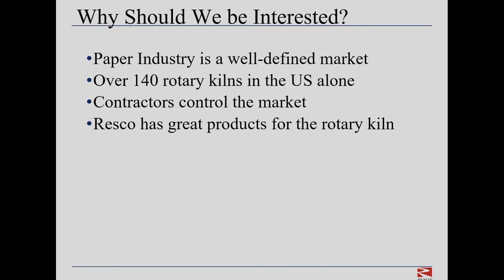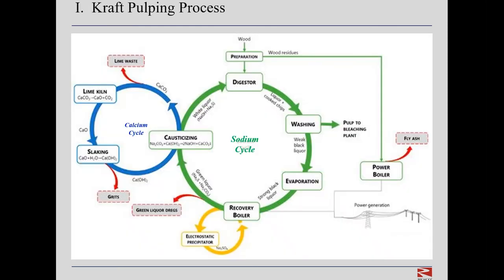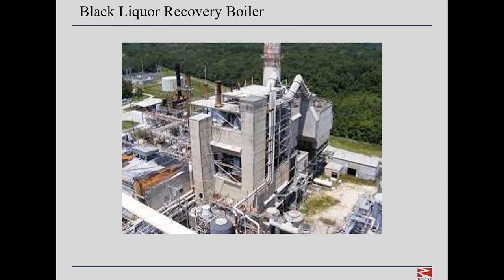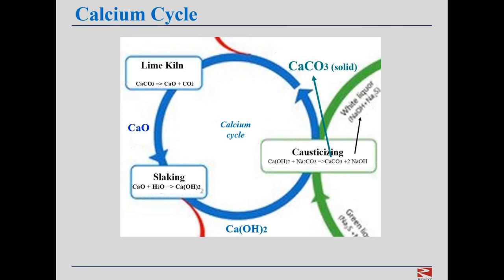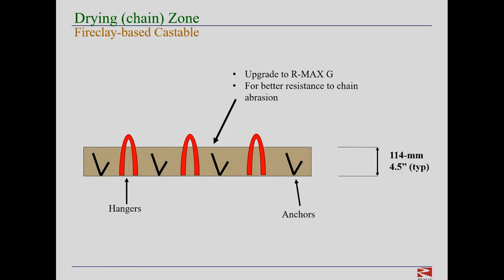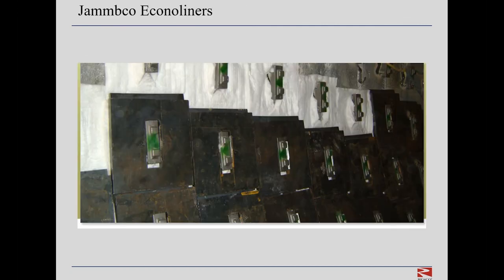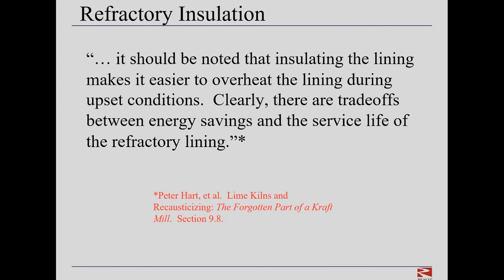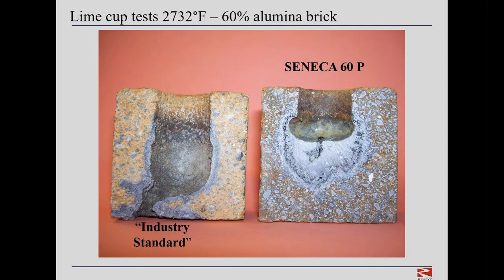The Lime Kiln in the Paper Mill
Resco Products Webinar!